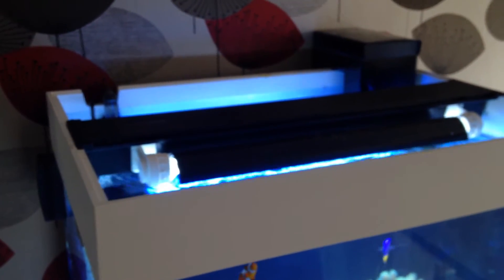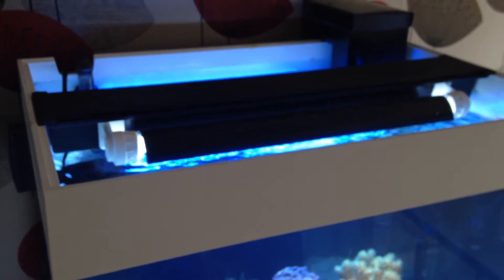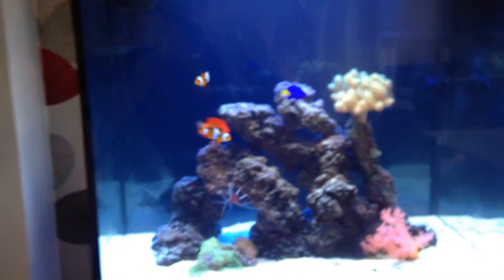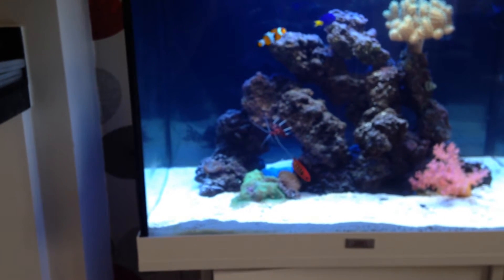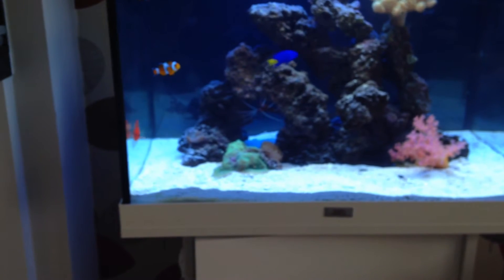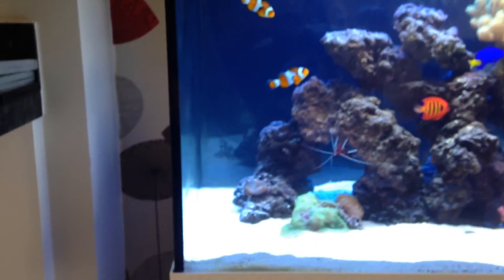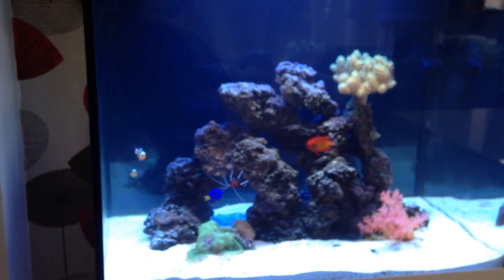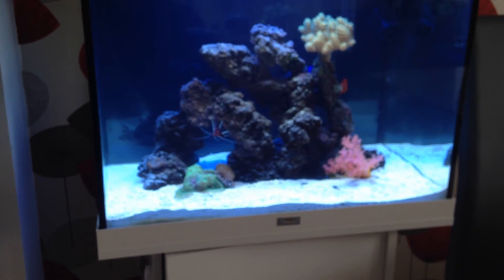Juwel lido reef aquarium